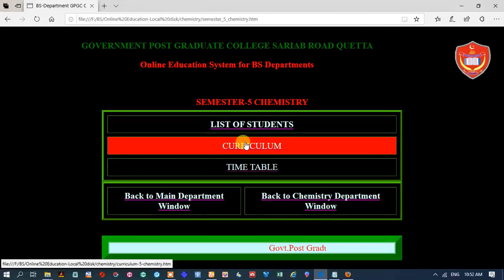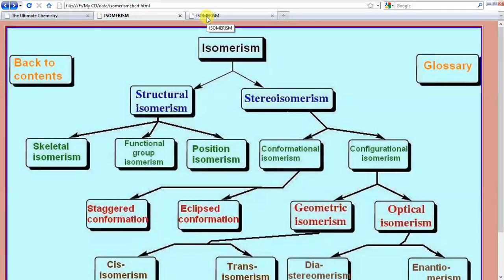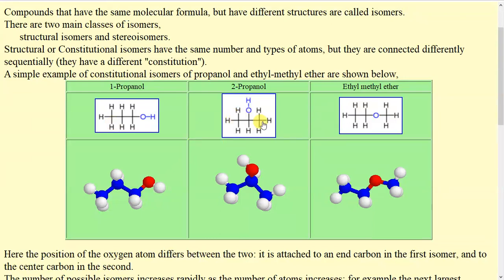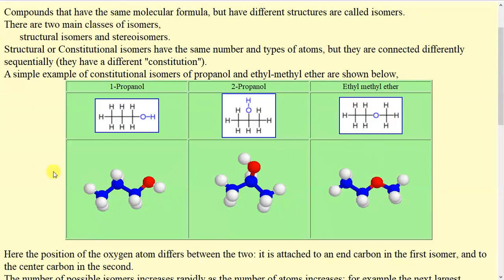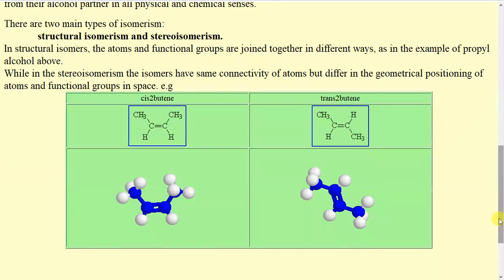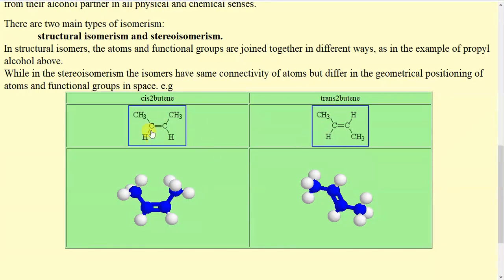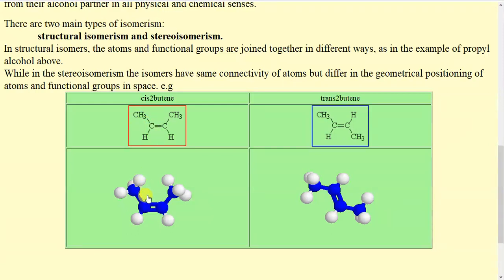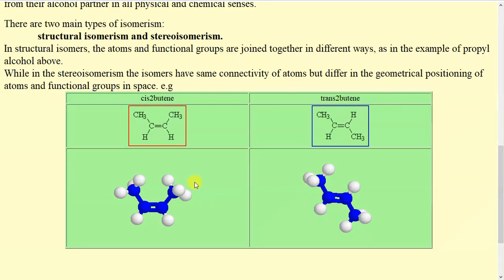Difference between Structural and Stereoisomerism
Promoting Education Standards